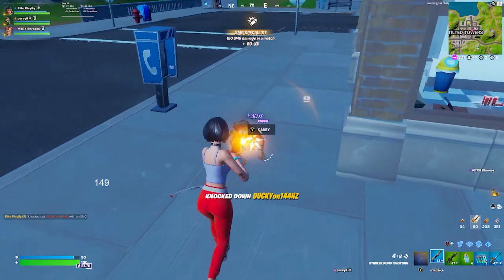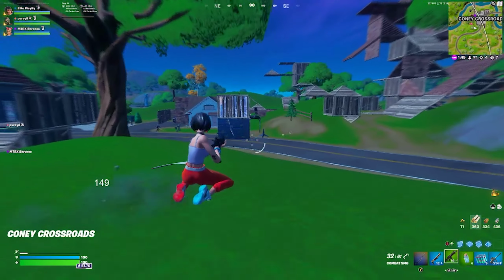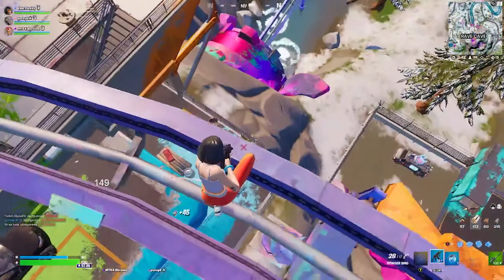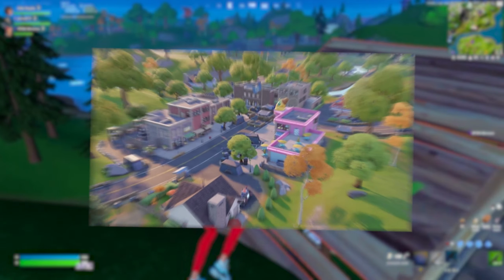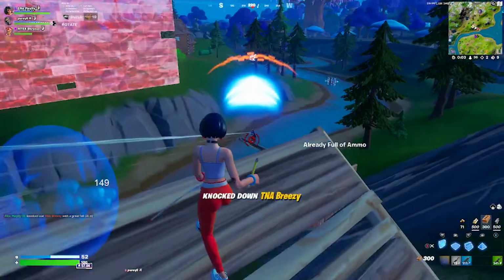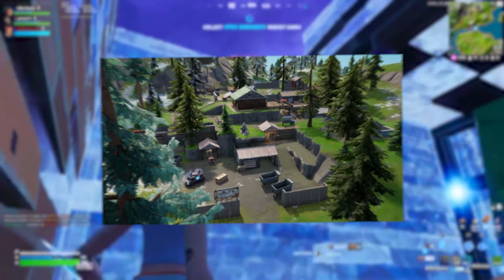How To Gain Arena Points Fast in Chapter 3 Season 3! (REACH CHAMPS FAST!) - Fortnite Tips & Tricks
Hey guys! So in today's Fortnite tips and tricks video, I discussed how to gain arena points fast in Fortnite chapter 3 season 3, and more specifically how to reach champs fast (reach champion's league fast) in chapter 3 season 3. With the release of season 3 / chapter 3 season 3, and the arena points resetting on the first day of the new chapter, many players are looking for the best ways to gain arena points fast and reach champs fast in Fortnite chapter 3 season 3. That's why, in this video, I gave you some of the best tips and tricks for arena in chapter 3 season 3, including how to gain arena points fast and efficiently, and how you can reach champs fast. These chapter 3 arena tips include how to play with the current point system, which gamemode to play in order to gain arena points, and other various tips that'll allow you to gain arena points fast and hopefully reach champs fast as well in Fortnite chapter 3 season 3. Enjoy the video!

💙 Support-A-Creator - Teckoh

🖥️ Gameplay Credit - Playify